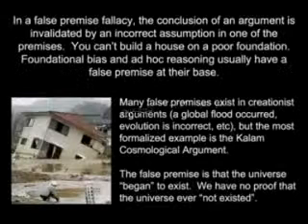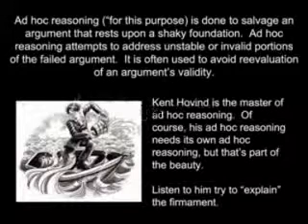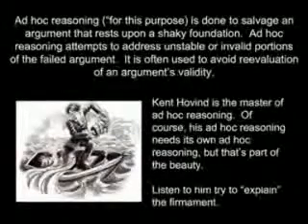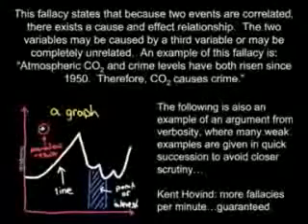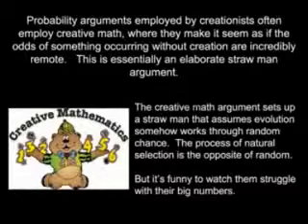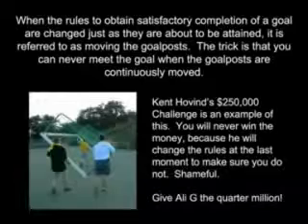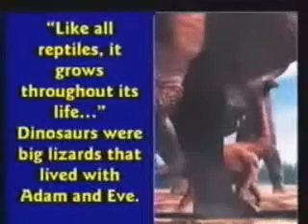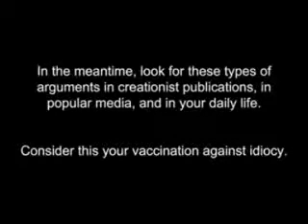Top 25 Creationist Fallacies - Part 03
The final part of ExtantDodo's video.